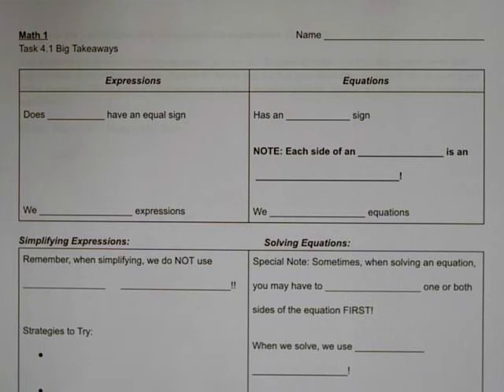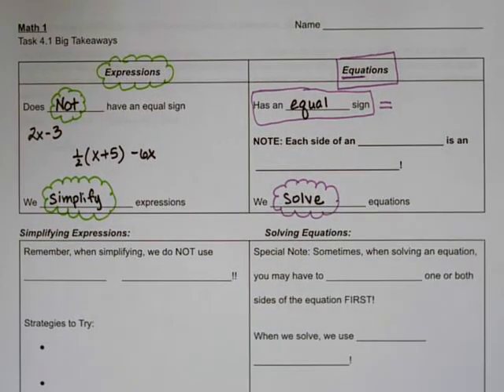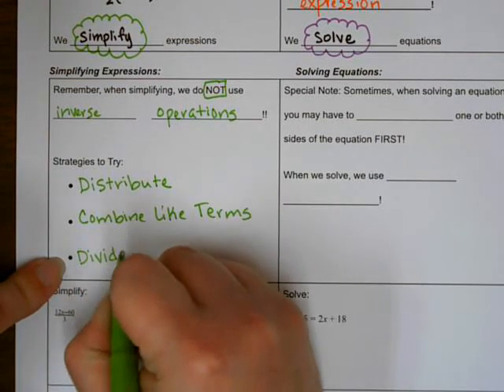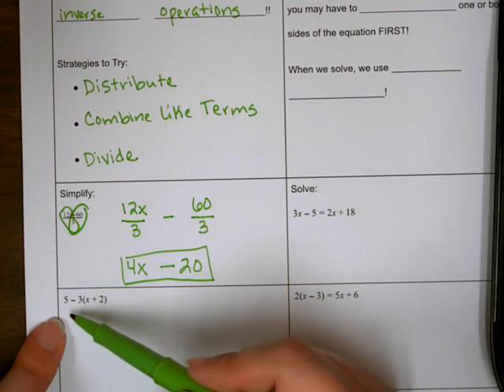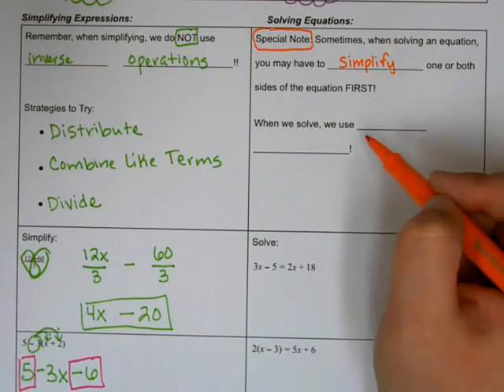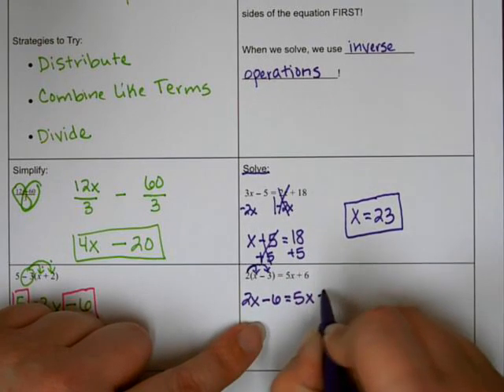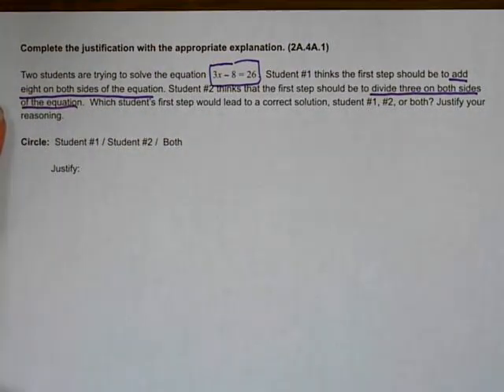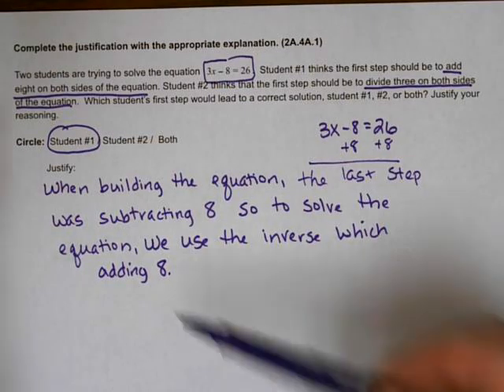Task 4.1 Big Takeaways